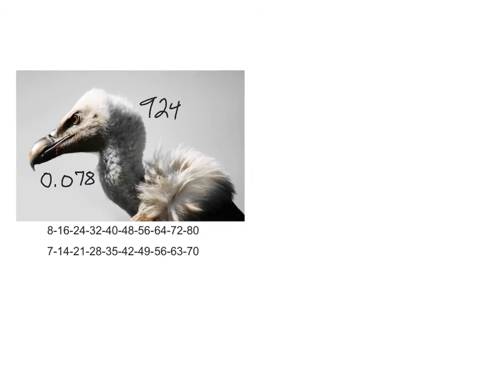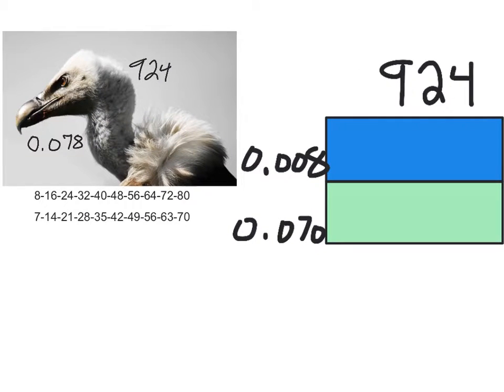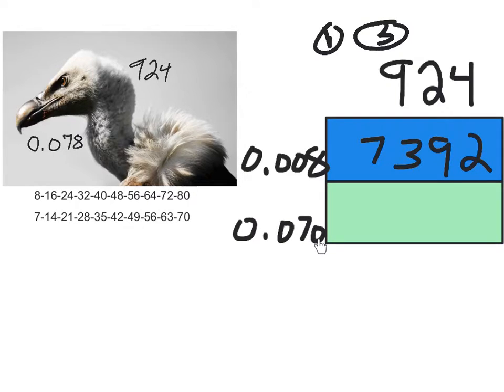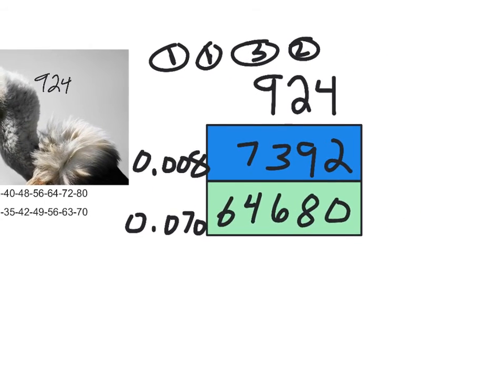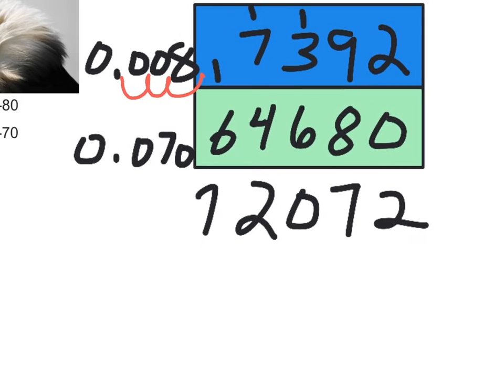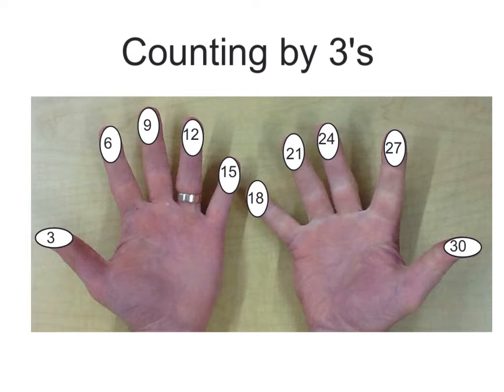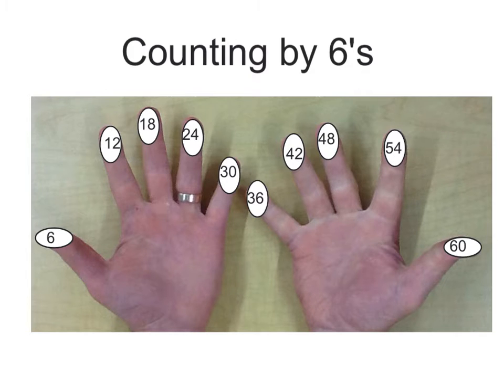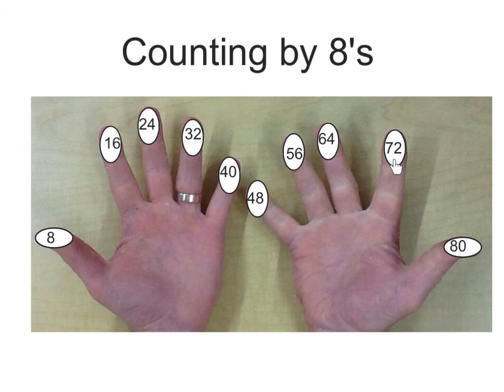🦅 Vladimir Vulture - Area Multiplication - 5.5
🦅 Vladimir Vulture is afraid of no one! He even flies in and scares off 🦁 lions that have just killed a water buffalo. 🐃 Last month, lions killed three water buffalos that weighed 924 pounds in total. Vladimir Vulture swooped in and ate 0.078 of the total water buffalo meat.

👉 How much did Vladimir eat?